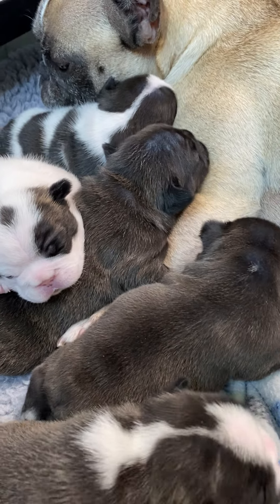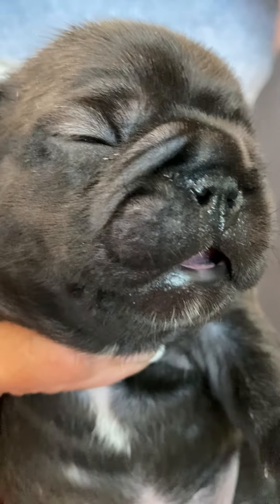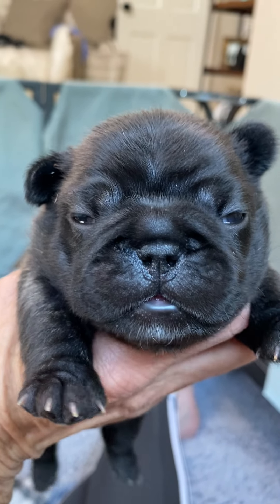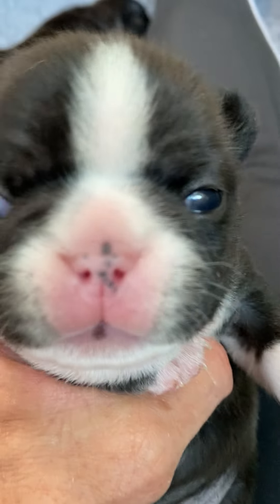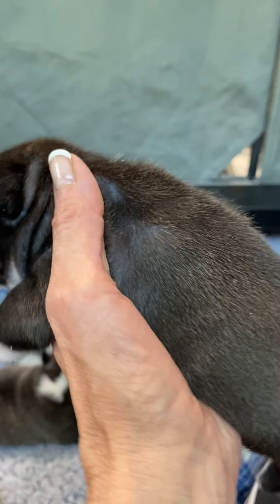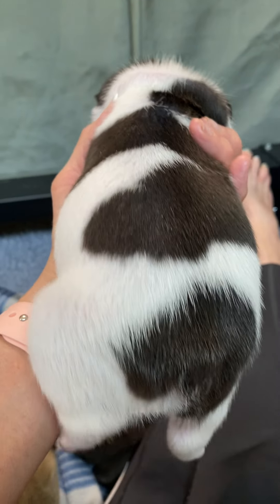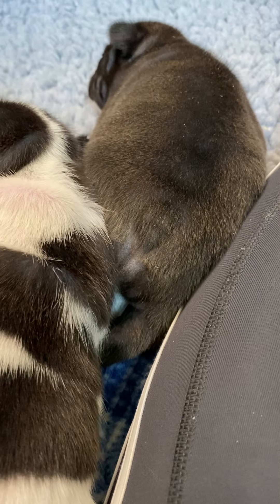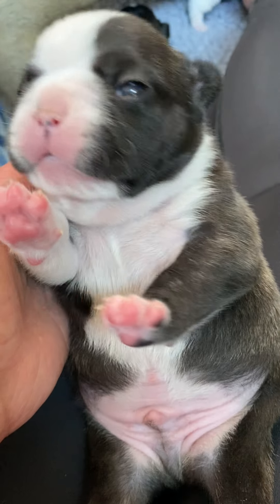Sunday Brunch with the Flowers of Spain. 🌹